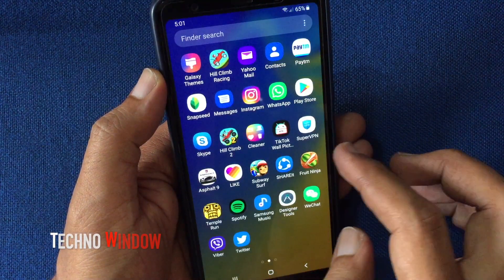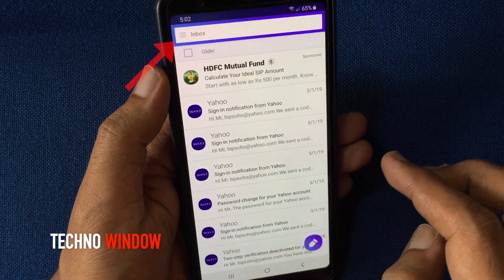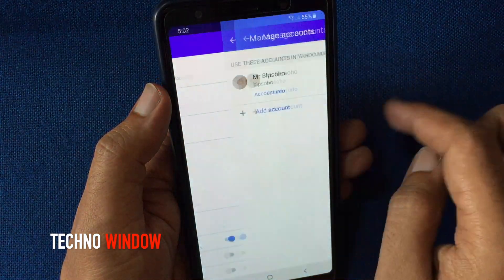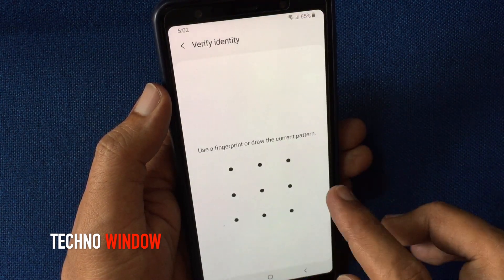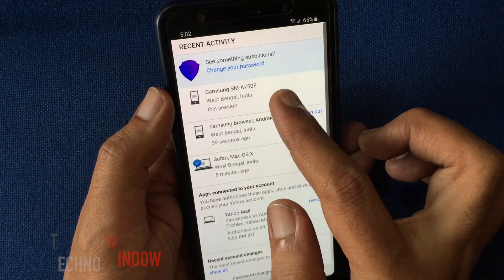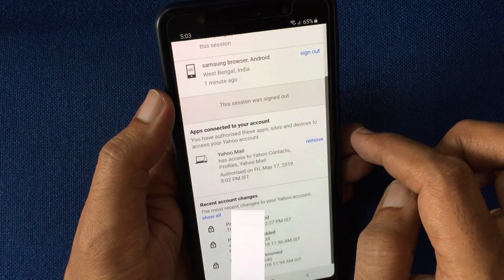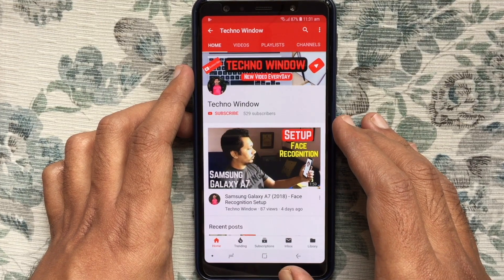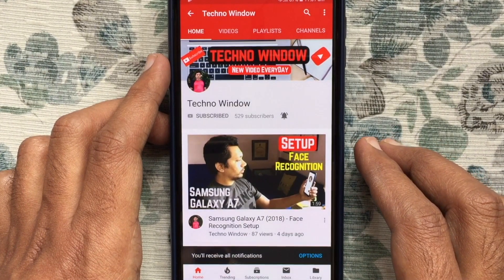How to Remotely Sign Out of Yahoo Mail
How to Remotely Sign Out of Yahoo Mail. How to Remotely Sign Out of Gmail on Multiple Devices.